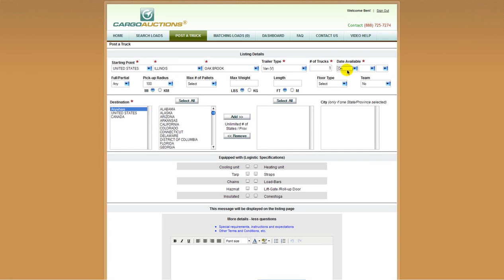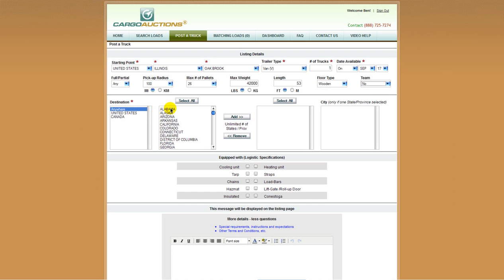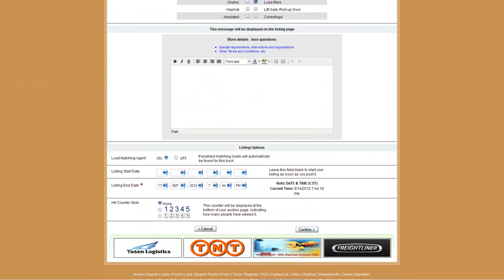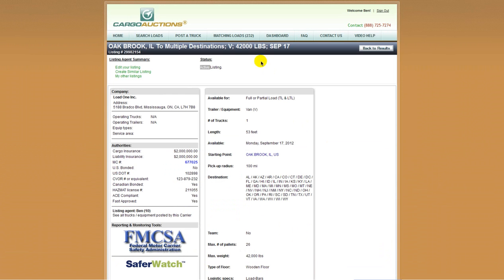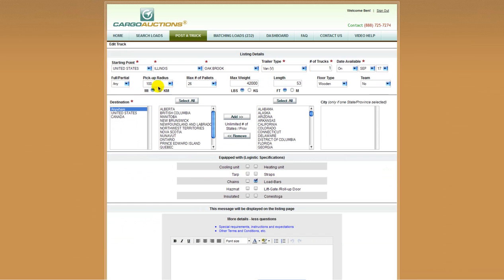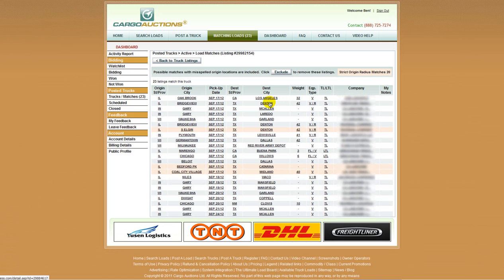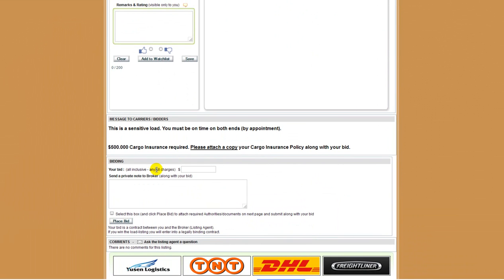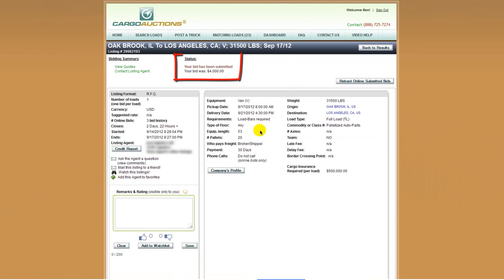Post Trucks Free, Auto-Generate Matching Loads and Submit Online Bids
#1 Load Board with over 120K Available Owner Operators Truck Freight Loads & LTL. Post Loads and Trucks Free and Find Matching Loads in Seconds (Shippers, Brokers, 3PL and more)